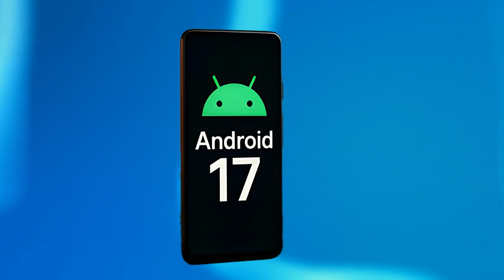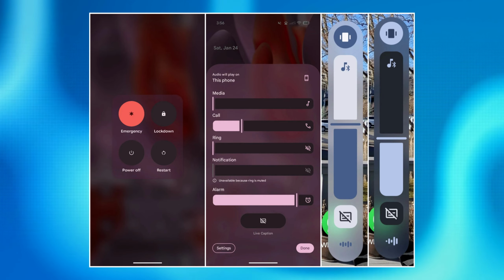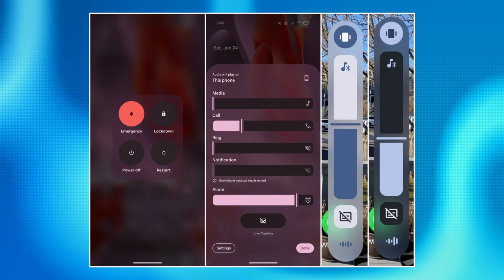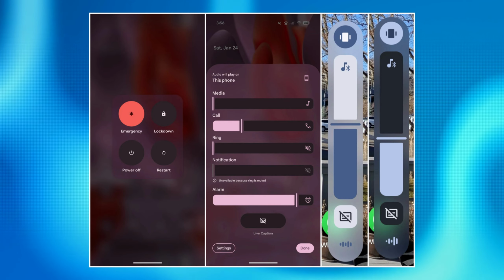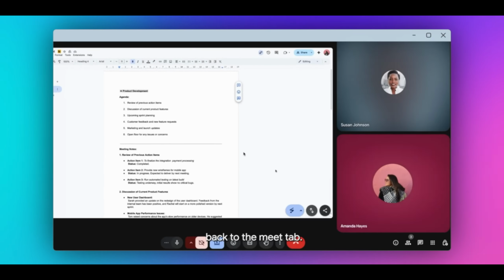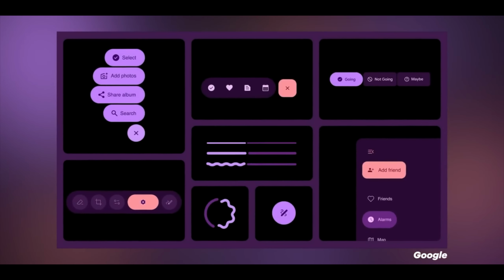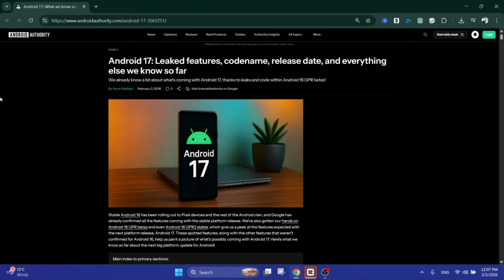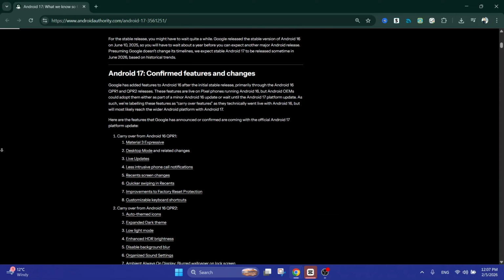Android 17 Leaks: Translucent Blur “Glassy” UI + New Features (What’s Actually Changing)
Android 17’s first major leaks are here — and if they’re accurate, we’re looking at one of the biggest visual refreshes in years. Leaked screenshots show a translucent blur / glassy UI (glassmorphism) across core system menus and sliders, plus several practical upgrades Pixel users have wanted for a long time.

In this video, we break down what’s been leaked so far — what’s changing, what matters, and what to realistically expect (remember: leaks aren’t final).

✅ Leak 1: Translucent blur “glassy” UI (glassmorphism)
✅ Leak 2: Redesigned screen recording controls + possible live annotations
✅ Leak 3: App Lock (biometric/passcode per app)
✅ Leak 4: Bubble / floating mini windows for multitasking
✅ Leak 5: Split notification shade (optional classic layout)
✅ Bonus: Why this isn’t “Apple copying” — it’s a broader design trend

🕒 Chapters:
00:00 Intro — Android 17 leaks overview
00:39 Translucent blur / glass UI explained
02:21 New screen recorder controls (+ annotations)
03:08 App Lock + bubble windows
03:49 Split notification shade
04:49 Timing expectations (leaks/rumors)
05:13 Recap + what feature you want most